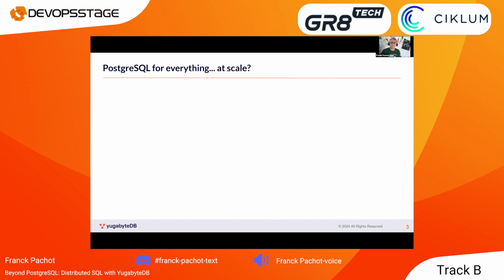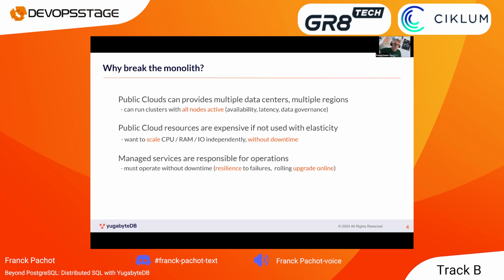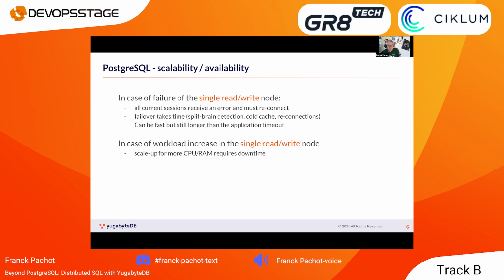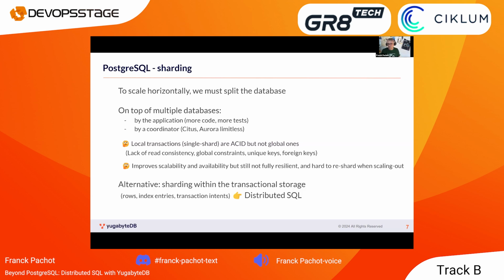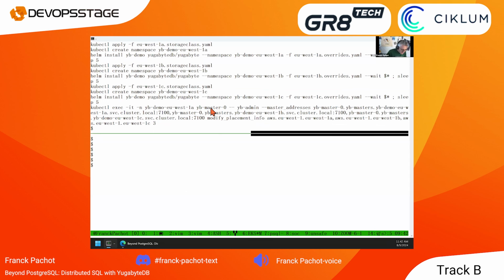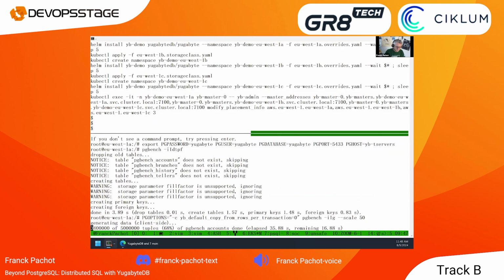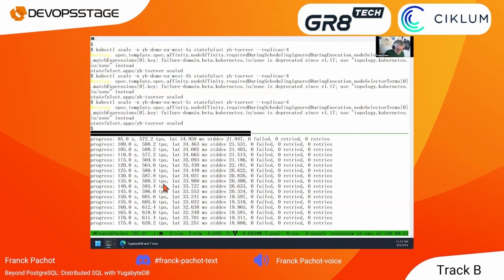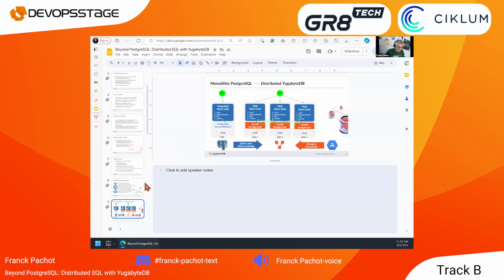Franck Pachot | Beyond PostgreSQL: Distributed SQL with YugabyteDB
Beyond PostgreSQL: Distributed SQL with YugabyteDB | Track B | DevOps Stage 2024